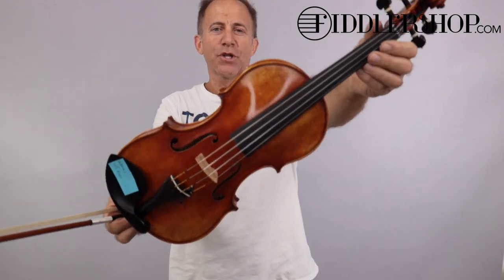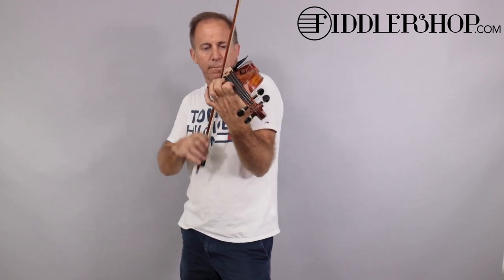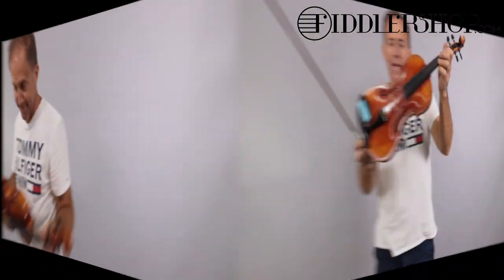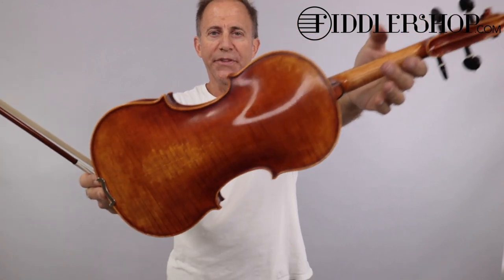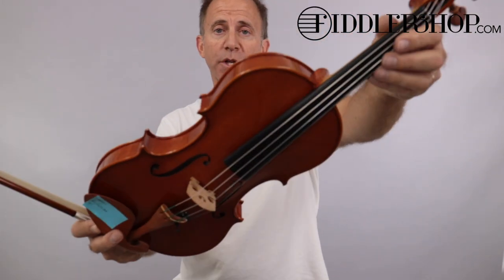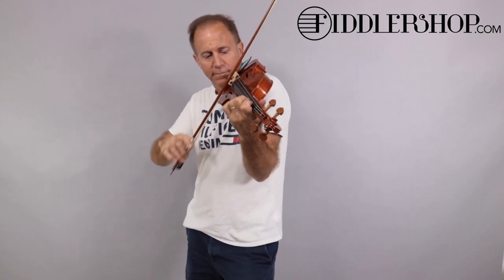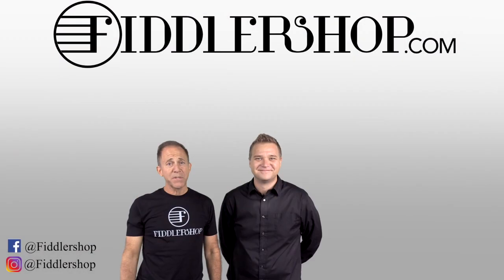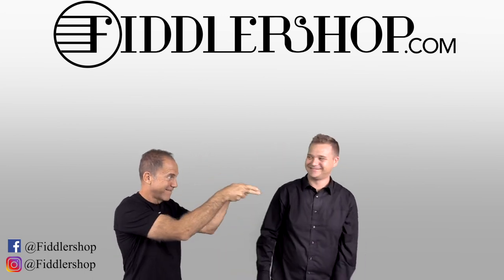Holstein Amati Lord Wilton and Workshop by MJZ for Naomi